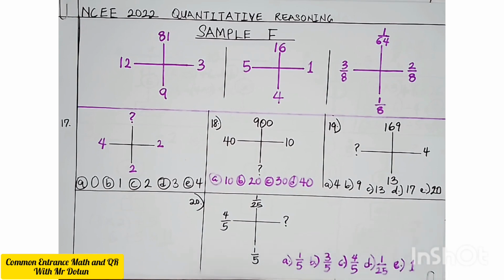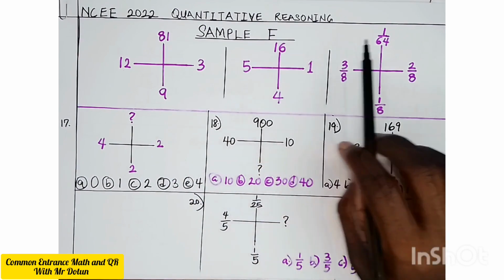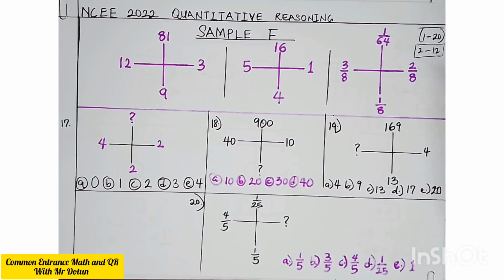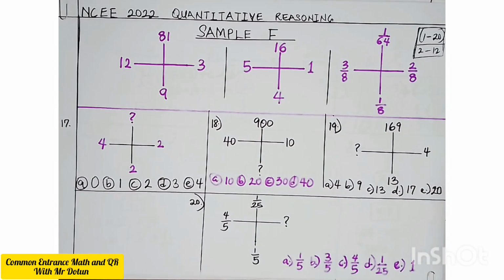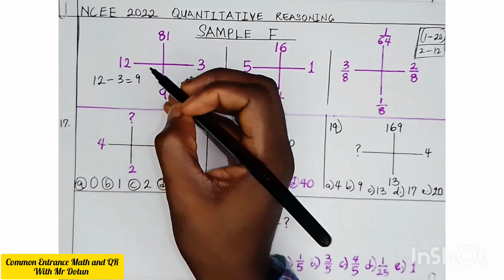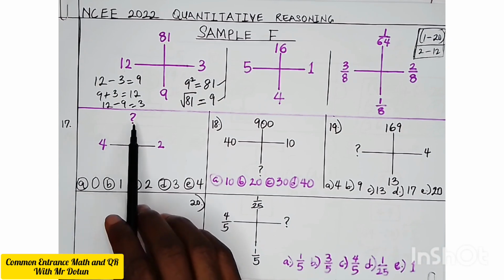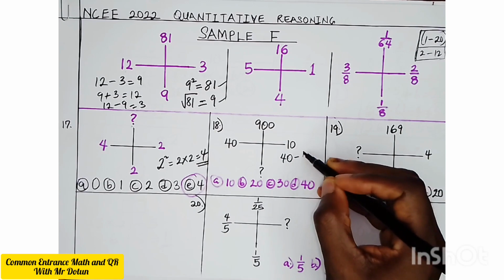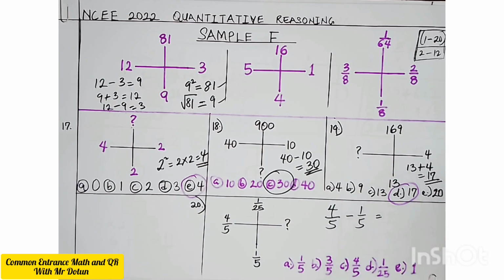No. 17 - 20 NCEE 2022 Quantitative Reasoning Solution